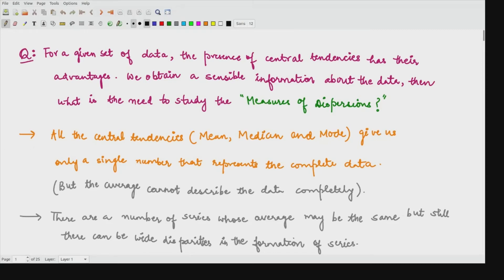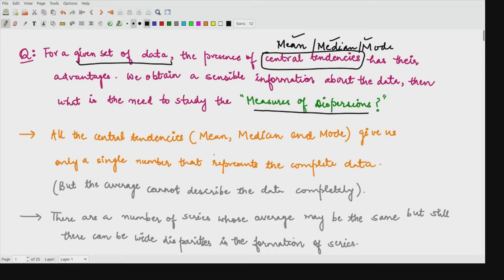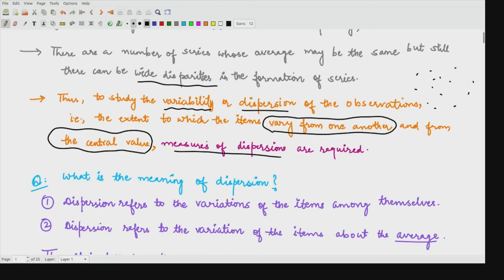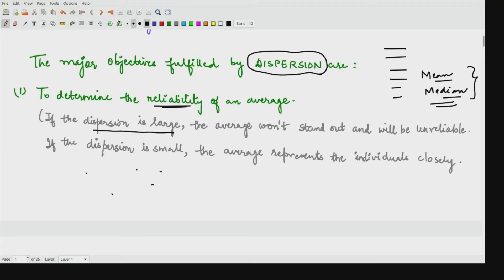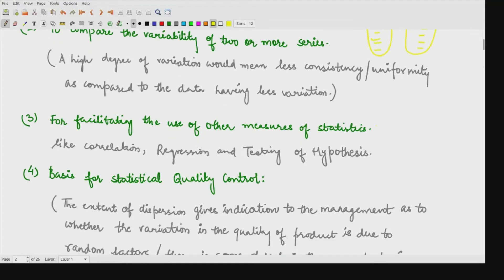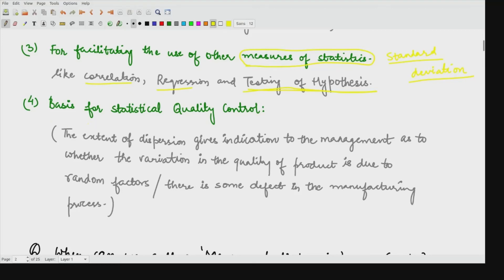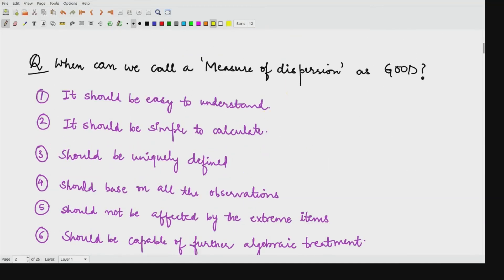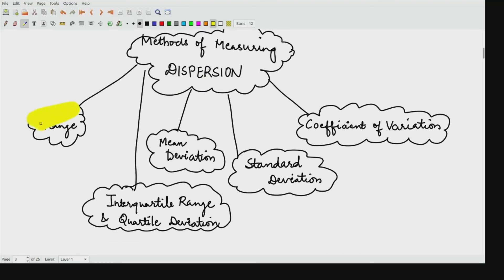Measures of dispersion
This series consists of basic statistics lectures taught at the undergraduate level.

Happy learning!